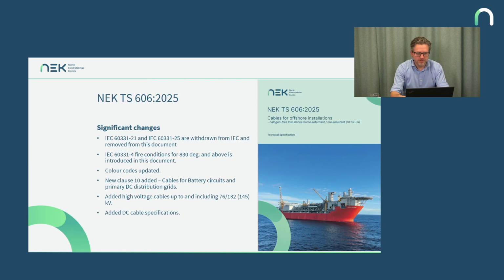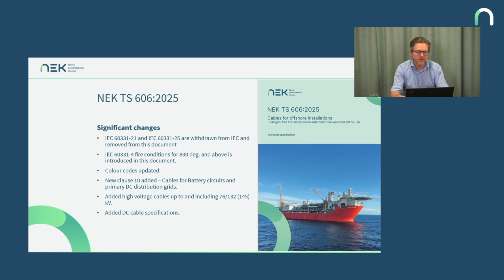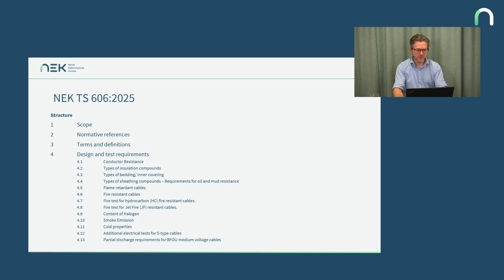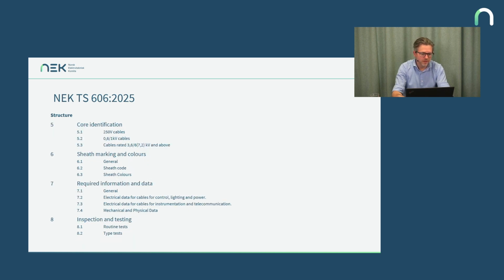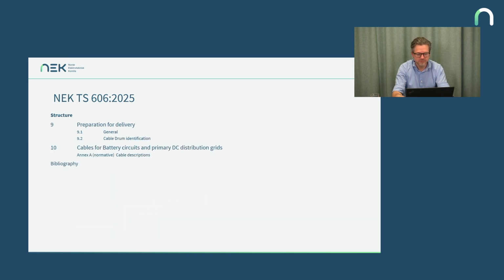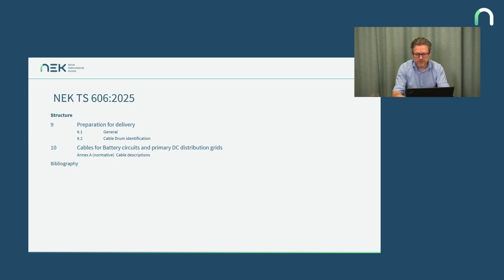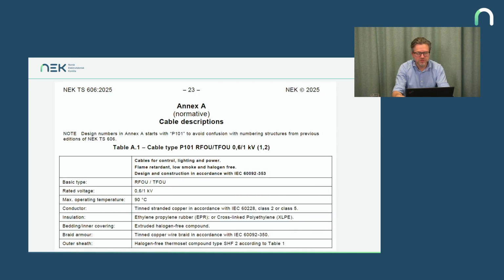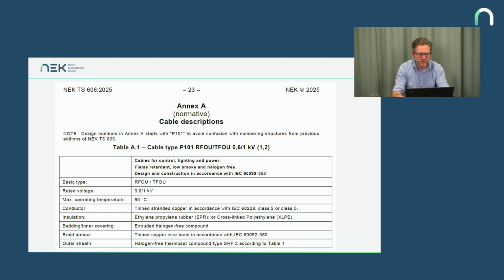Standard: NEK TS 606 - Cables for offshore installations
I denne filmen kan du se enhetsleder Arild Røed presentere NEK TS 606 - Cables for offshore installations.

NEK TS 606 er en teknisk spesifikasjon som dekker grunnleggende krav til halogenfrie og/eller borevæskebestandige kabler. Dette er utgave nr. 7, engelsk-språklig og den erstatter NEK TS 606:2022.

NEK TS 606 spesifiserer en rekke kabeltyper som egner seg spesielt for maritime miljøer i petroleumsindustrien. Kravene baserer seg på IEC 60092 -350, -360 og -370 –seriene som er utviklet med hensyn på offshore-installasjoner.

Her kan du lese mer og kjøpe om NEK TS 606